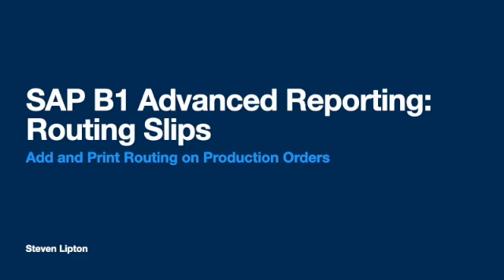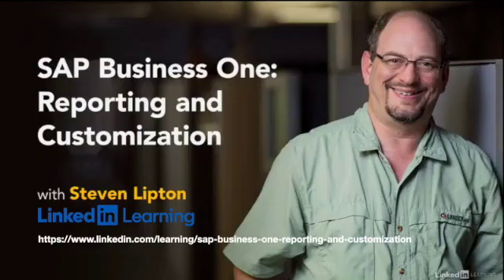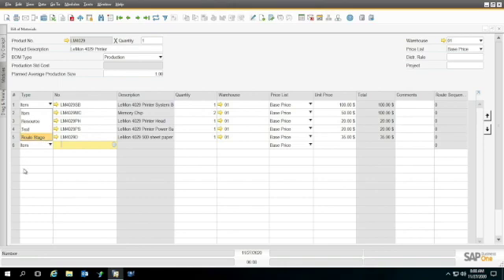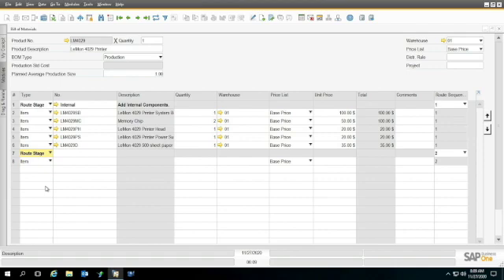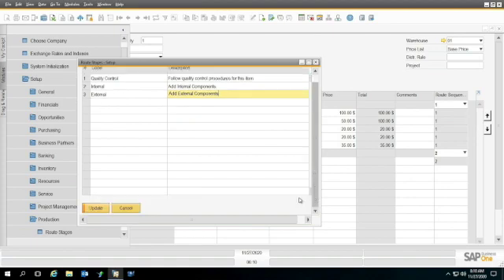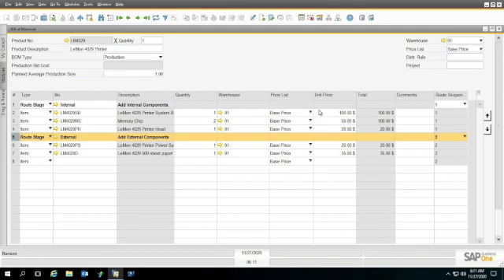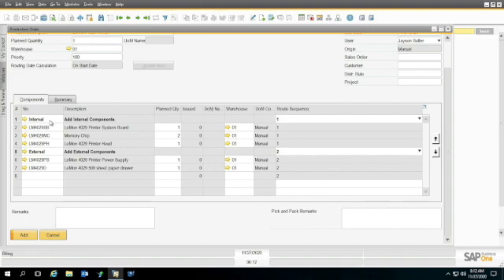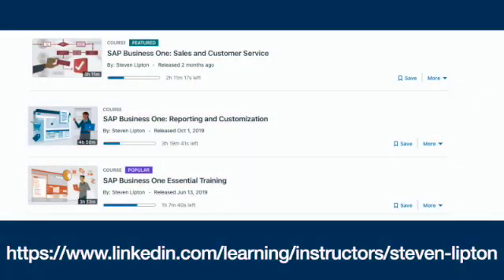SAP B1 Advanced Reporting: Introducing Routing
SAP Business One 9.3 added routing to Bill of Materials and Production orders but didn't add a report. In this five-part series, we'll use advanced SQL and Crystal Report techniques to create that report.  In Part One we'll introduce Routing in SAP B1